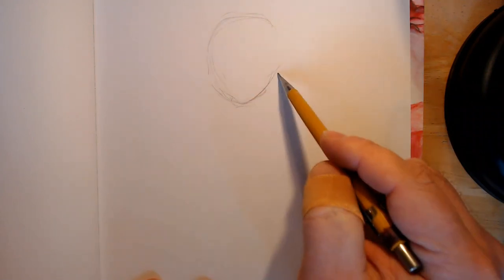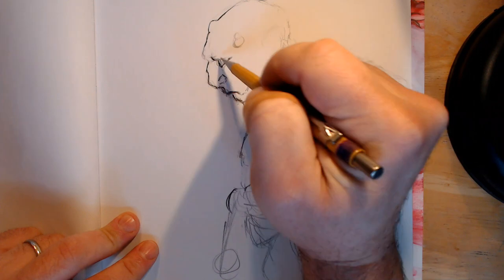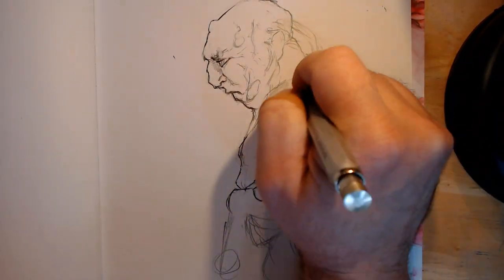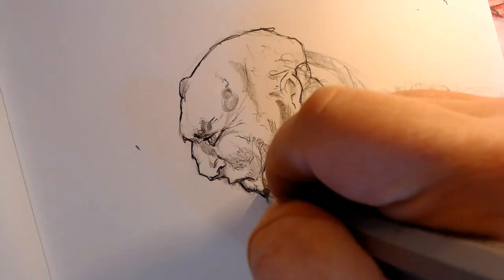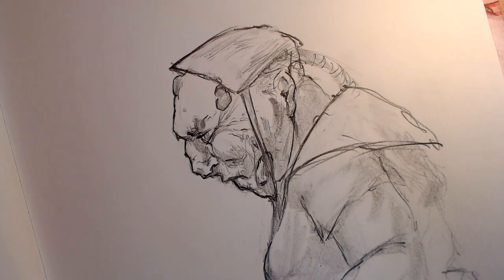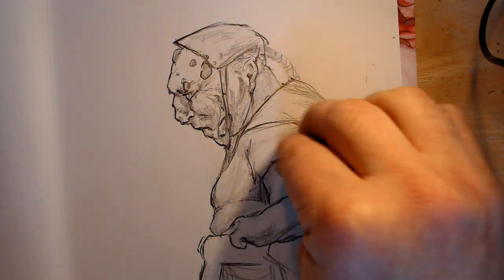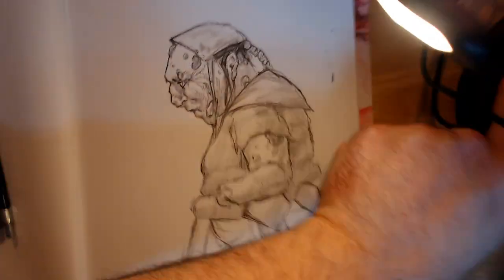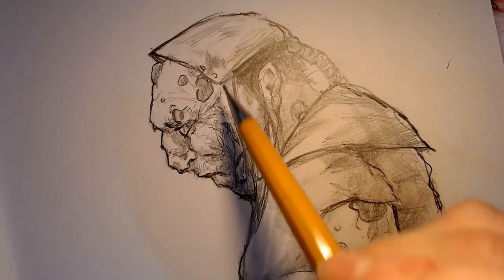Art Tutorial - Patriarch (Universal Opera)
Pencil Art Tutorial of the Patriarch, a character in Universal Opera.

Universal Opera is an epic sci-fi/fantasy/comedy webseries animated in glorious XLA (Extremely Limited Animation.)